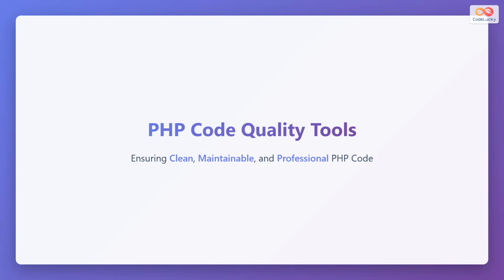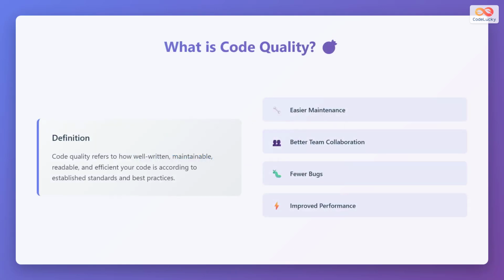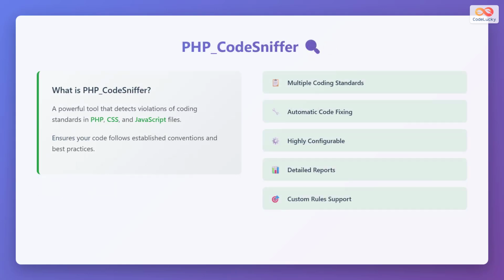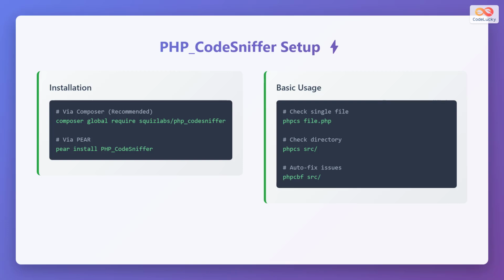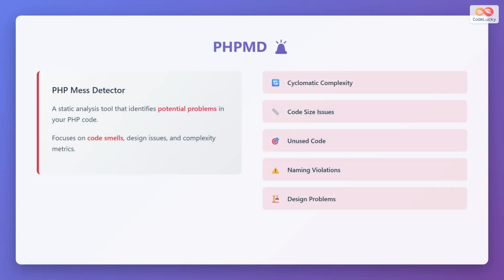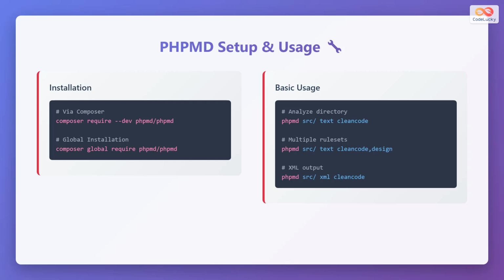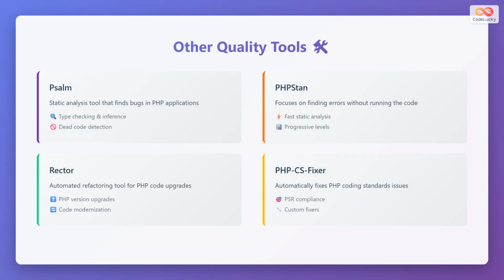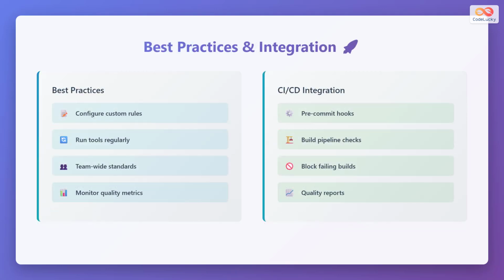Improve PHP Code Quality: Tools & Best Practices for Beginners!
🚀 Level up your PHP skills! This video guides you through essential code quality tools and practices. Learn how to write clean, maintainable, and professional PHP code.

We'll explore tools like PHP_CodeSniffer and PHPMD, showing you how to install, configure, and use them to identify and fix code issues. Discover how these tools help enforce coding standards, detect potential bugs, and improve overall code structure.

Plus, we'll cover other powerful tools like Psalm, Rector, and PHP-CS-Fixer, each designed to enhance your coding workflow and code quality. Learn how to integrate these tools into your CI/CD pipeline for continuous improvement. Ensure your code is always top-notch!

✅ By the end of this video, you'll have a solid understanding of PHP code quality and the tools to achieve it. Perfect for beginners and experienced developers alike!

Chapters:
00:00 - PHP Code Quality Tools
00:17 - What is Code Quality? 🎯
00:45 - PHP_CodeSniffer 🔍
01:13 - PHP_CodeSniffer Setup ⚡
01:46 - PHPMD 🚨
02:13 - PHPMD Setup & Usage 🔧
02:50 - Other Quality Tools 🛠️
03:32 - Best Practices & Integration 🚀
04:06 - Outro